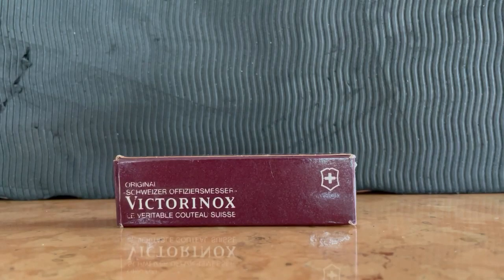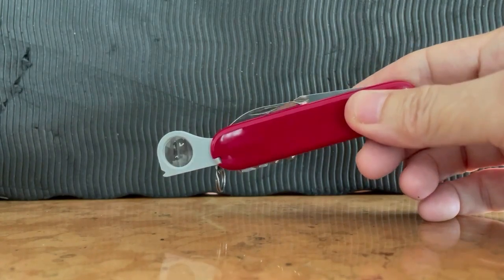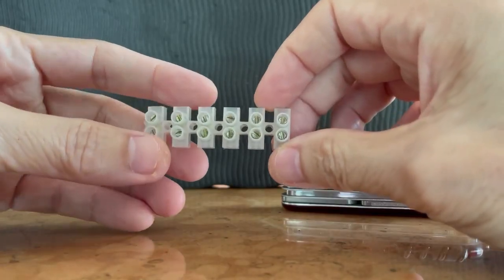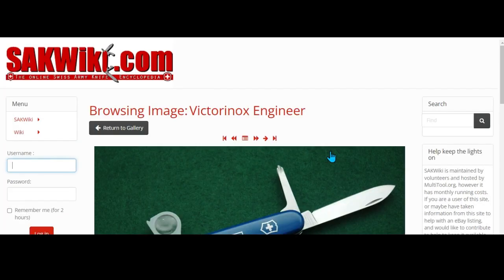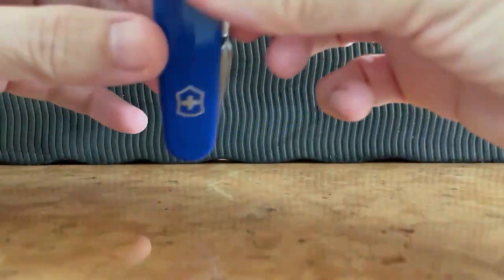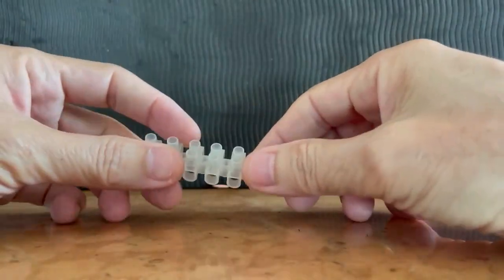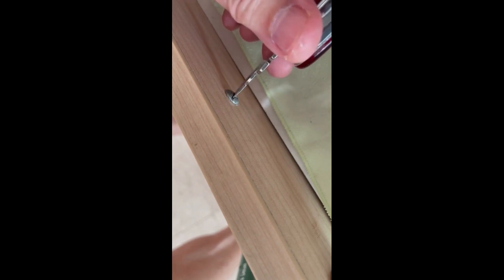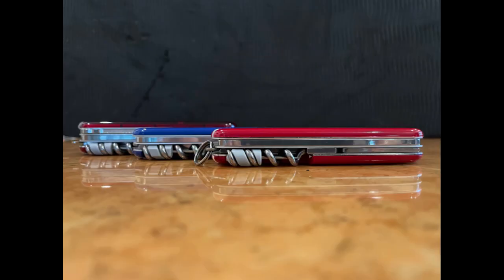Victorinox Scientist Engineer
A quick review of the Victorinox Scientist and how it lead me to build the Victorinox Engineer.